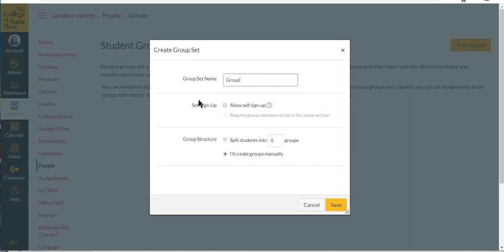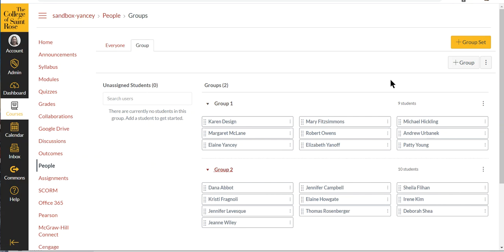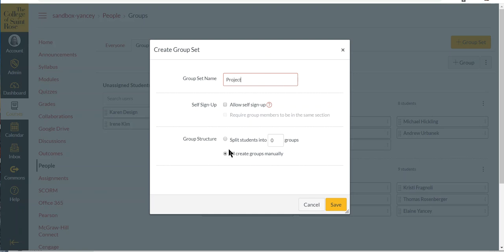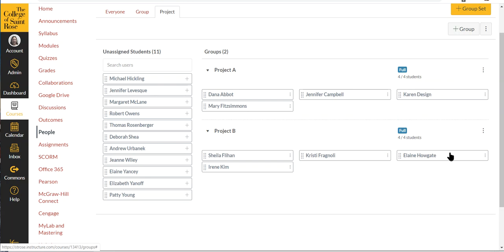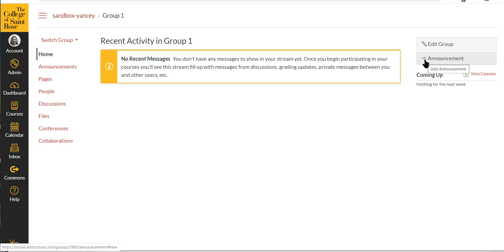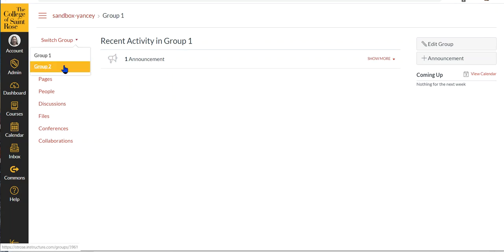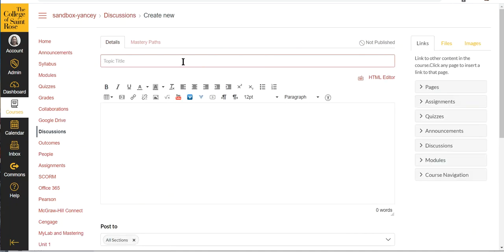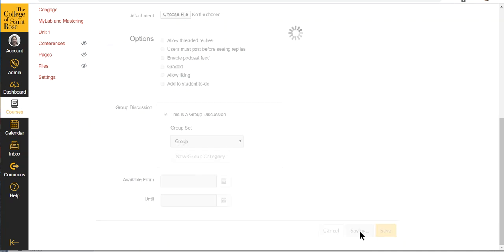Canvas Student Grouping and Discussion Groups